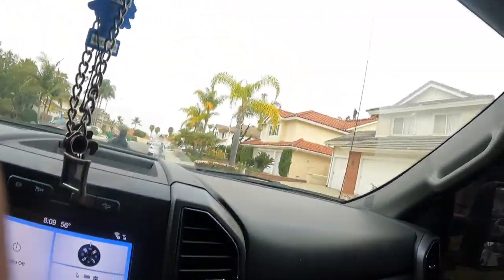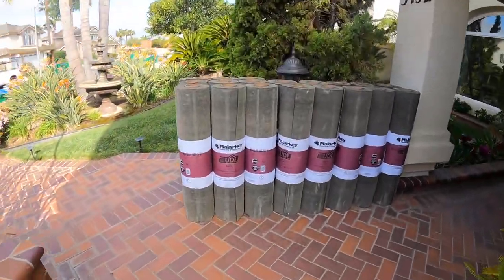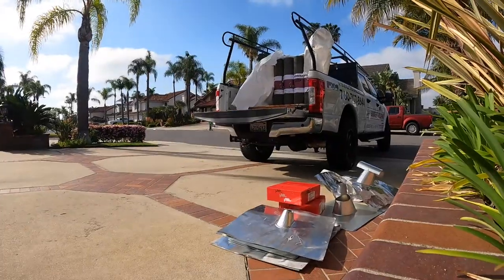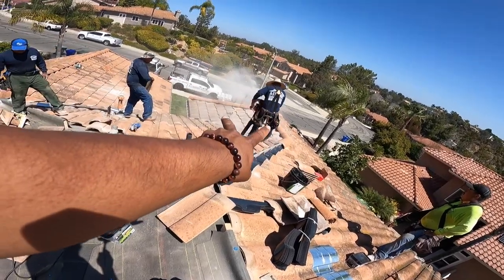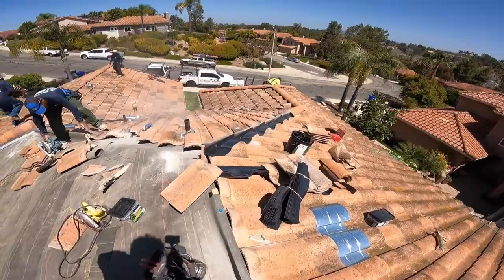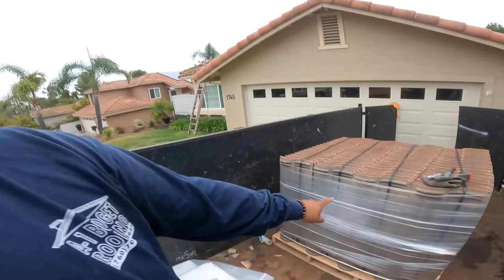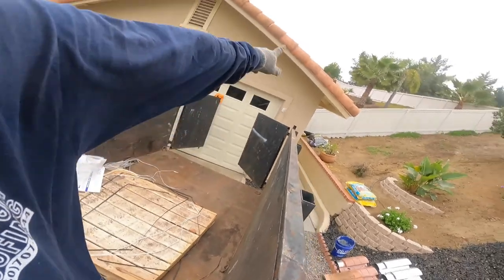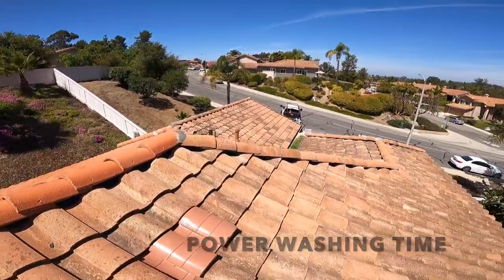What is it like Being a Roofer???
What is it like being a Roofer?  In this video I explain and show you what A roofer would do on a day basis from job to job!! Start from ROOF TEAR OFF to FINISH PRODUCT!!!